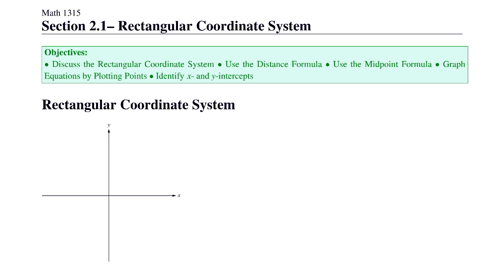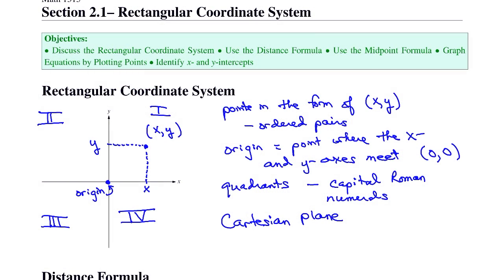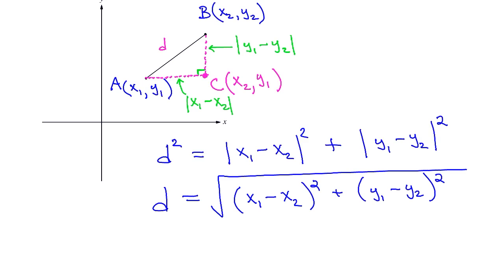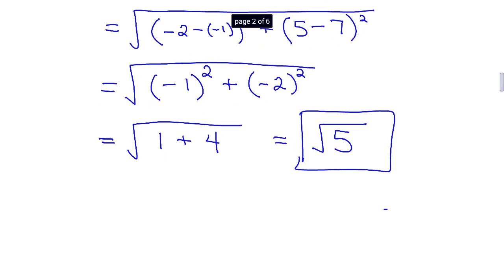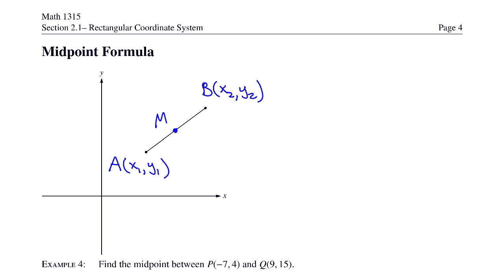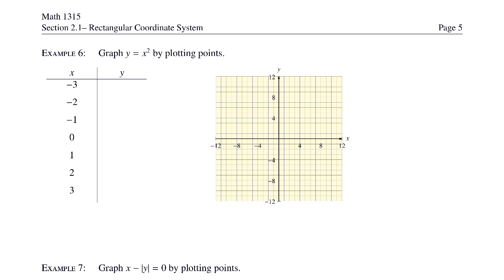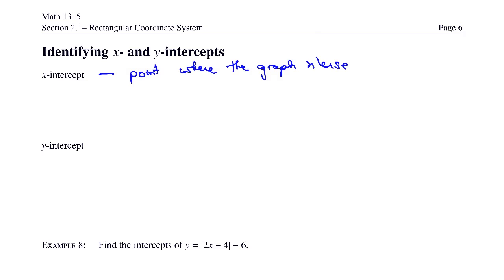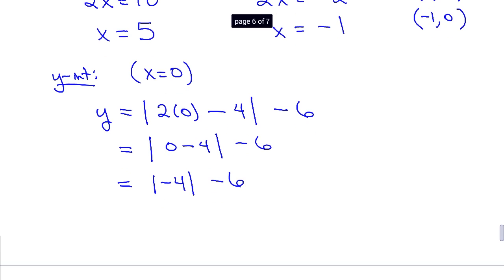Math 1315 -- Section 2.1 -- Rectangular Coordinate System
Math 1315 -- College Algebra -- Rectangular Coordinate System